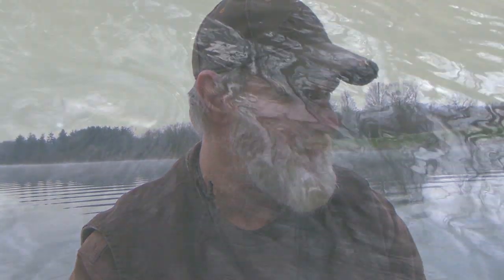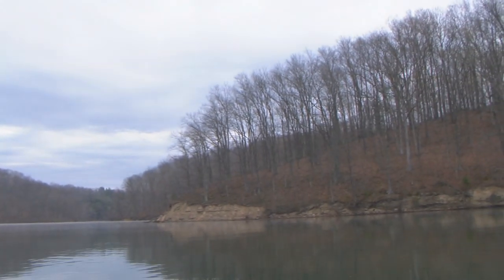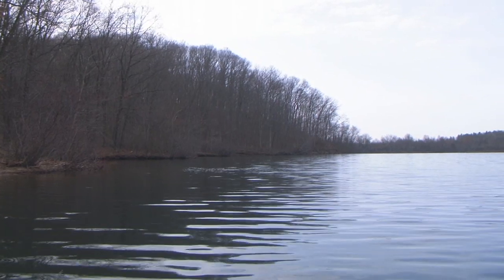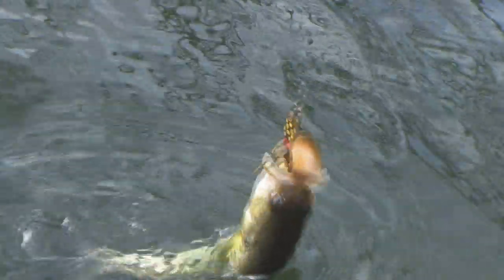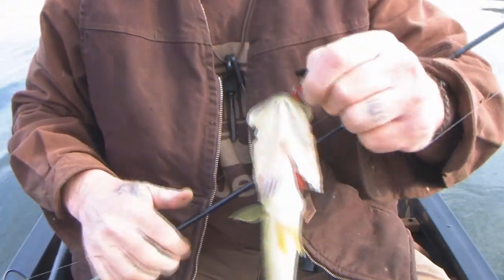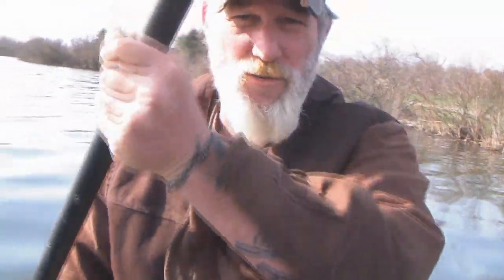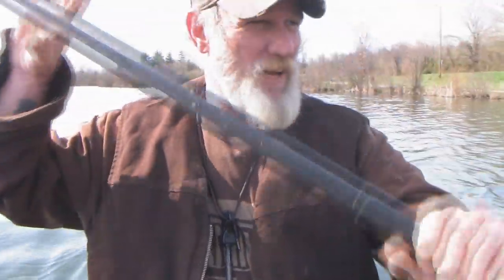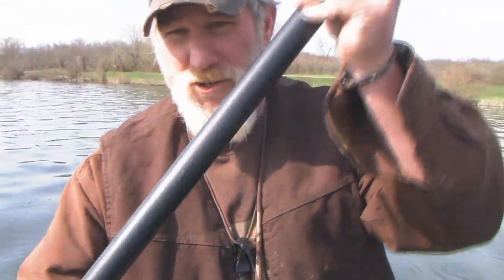On the Waters Edge 12 First Day in the New Mohawk Canoe